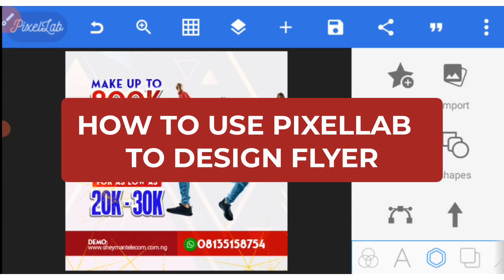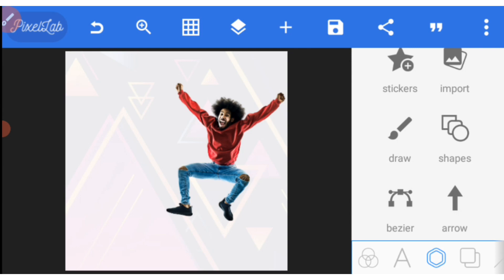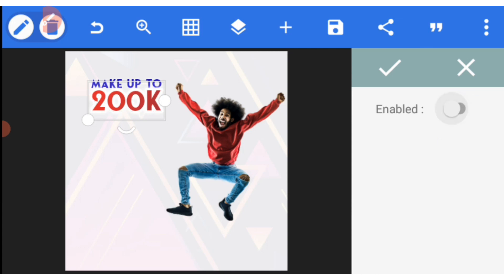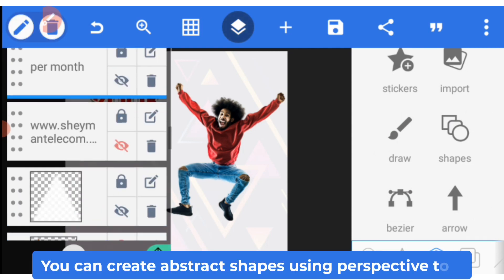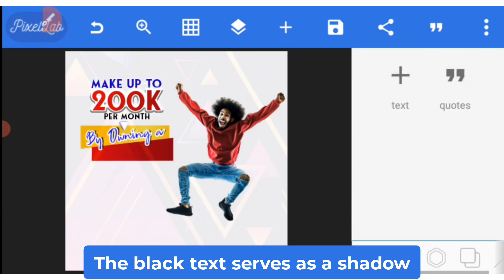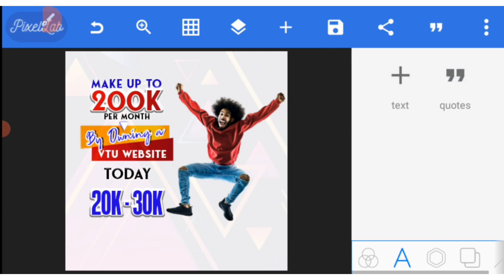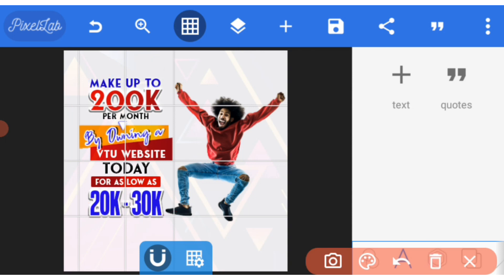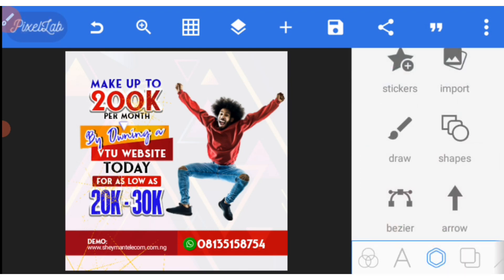How to use pixellab for flyer design - a method you have never been taught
In this video, you will learn how to use an android  application to make advert flyer design in pixellab using your android phone.

Explanatory video on how to create a flyer design on pixellab using mobile phone. You have never been taught how to use pixellab for flyer design in this easy way. Your pixellab design skill will improve quickly if you watch this.

PixelLab is an app that allows you to add texts, drawings, stickers, or original creations to any photo. The app has several tools that you can use to add images, stickers, emojis, or text. You can also add the photos you want to edit manually.
HAPPY VIEWING!

OPED GRAPHICS IS DEVOTED TO:
1. Help you make better designs with your mobile phone.
2. Teaching you how to make money with this skill.
3. And some other side hustles that you can do to earn money 💰

00:01 Intro